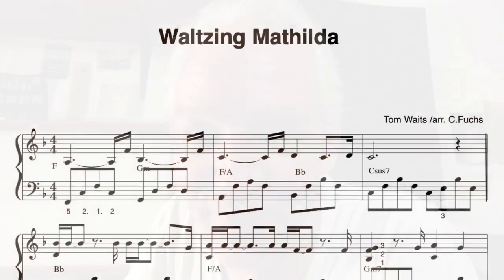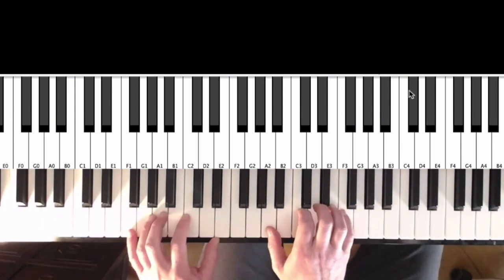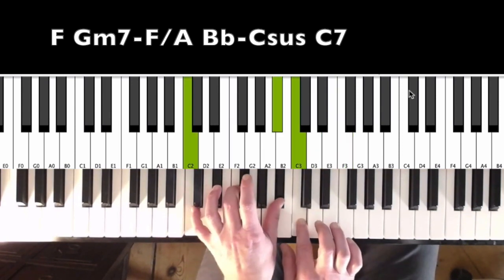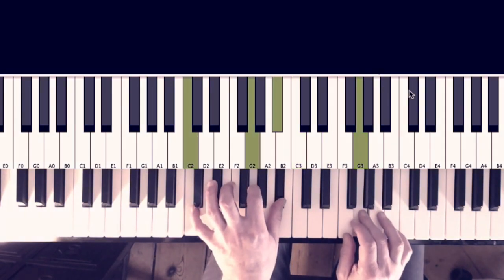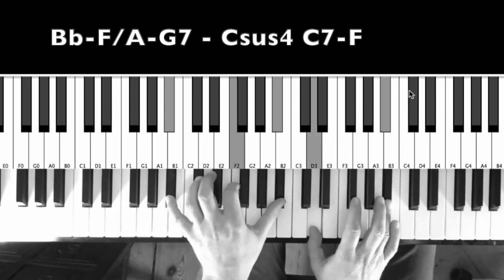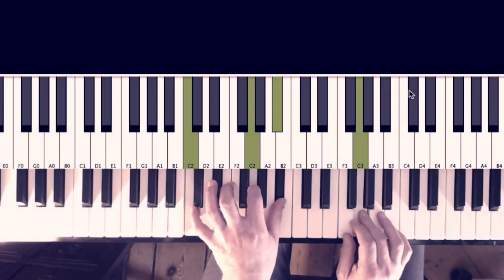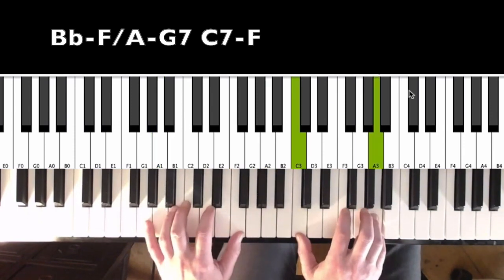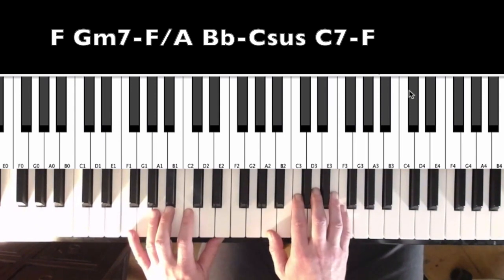How To Play Waltzing Mathilda on piano / Tom Waits